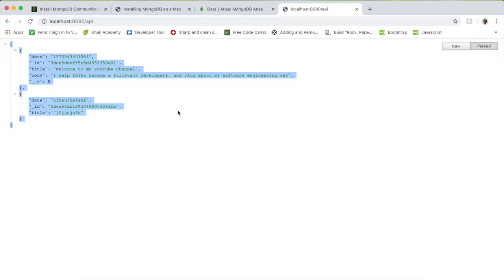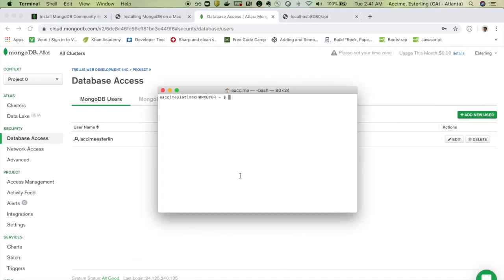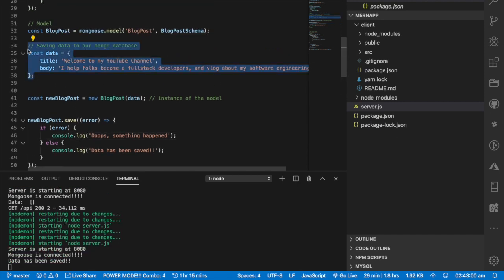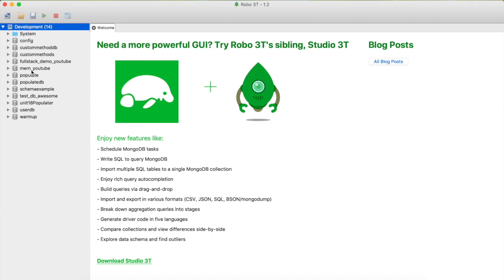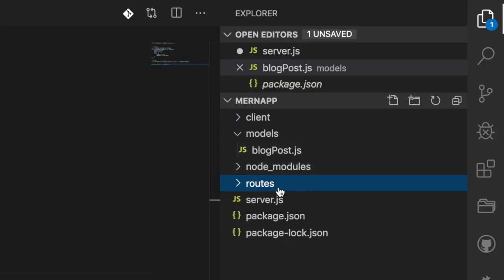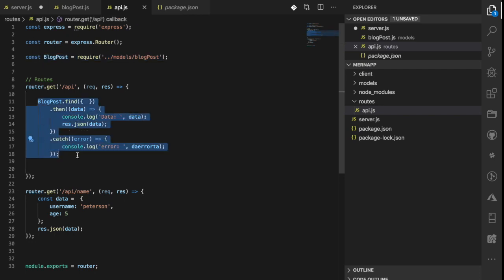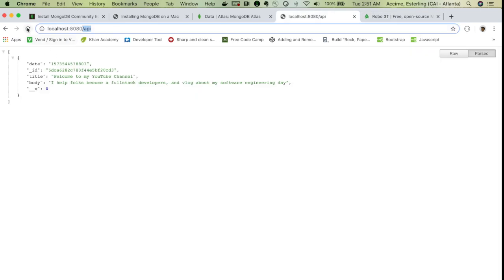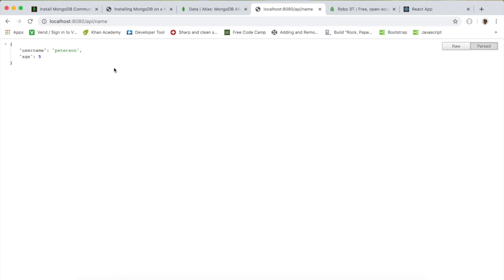Robot 3T demo, models and routes refactor - files structure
Robot 3T demo, models and routes refactor (code moved in separate files)